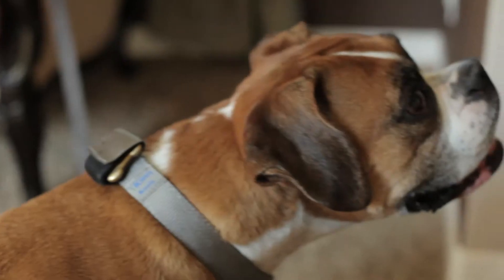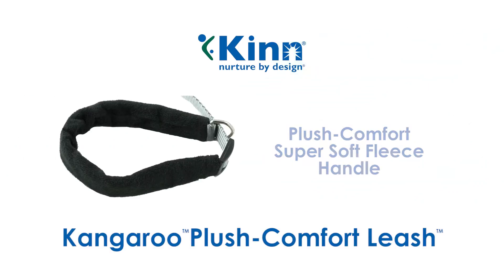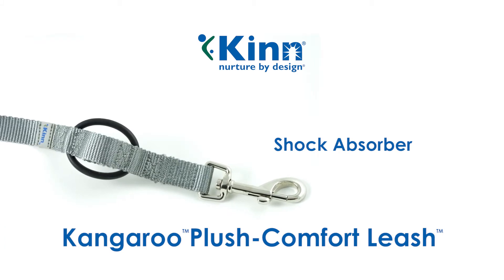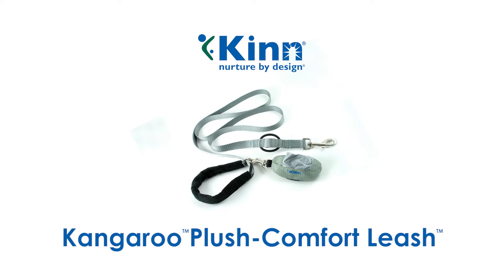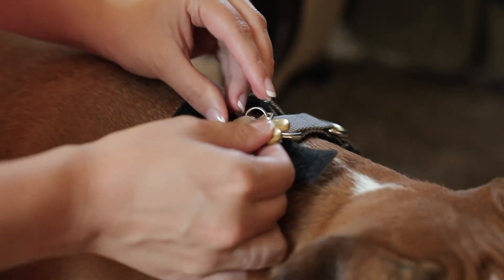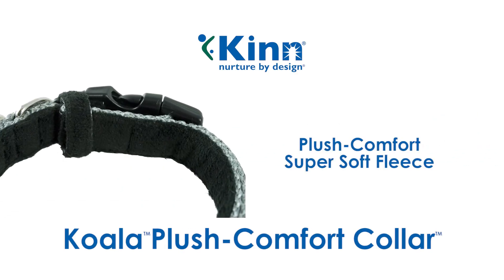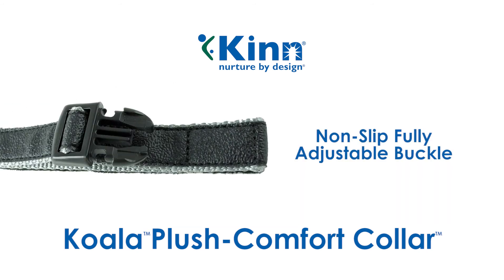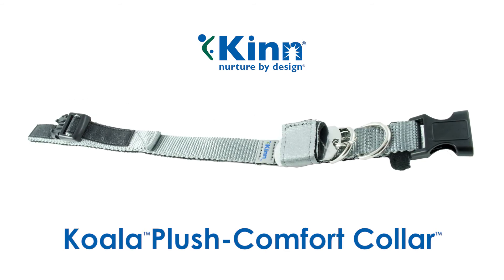Kinn Inc. // Kangaroo Plush-Comfort Leash and Koala Plush-Comfort Collar